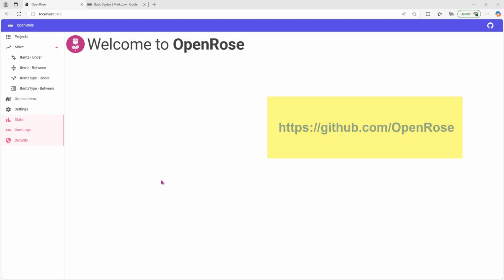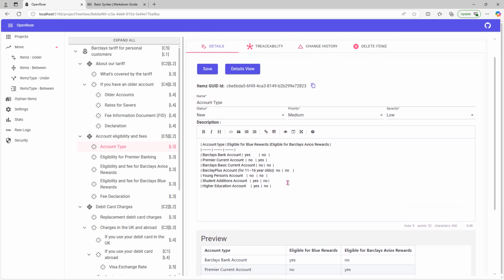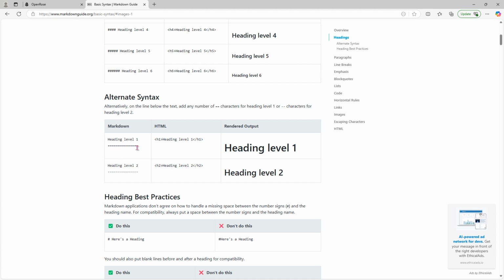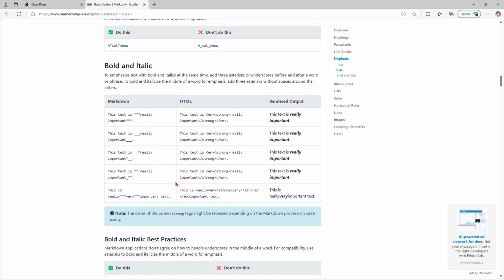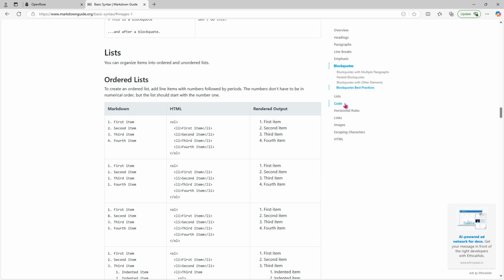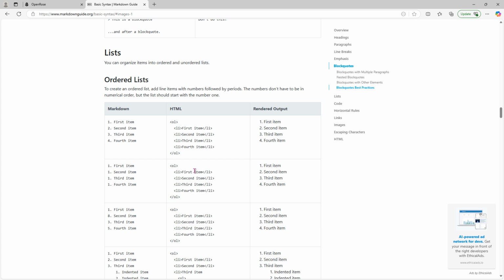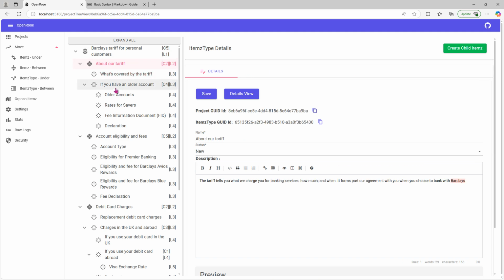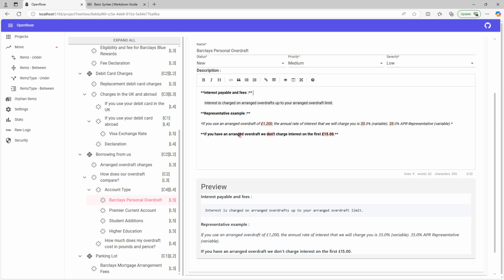Markdown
OpenRose is an Open Source and  FREE Requirements Management Application